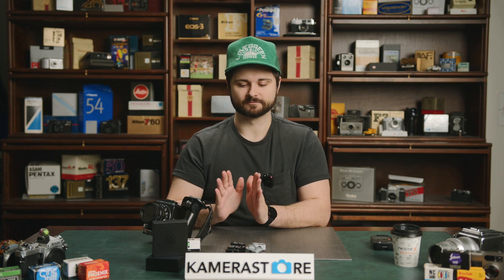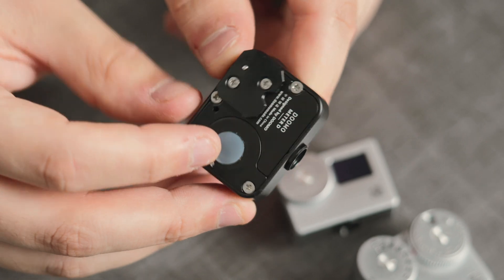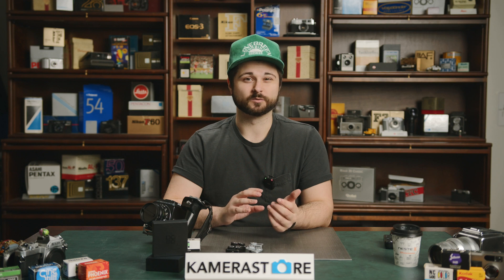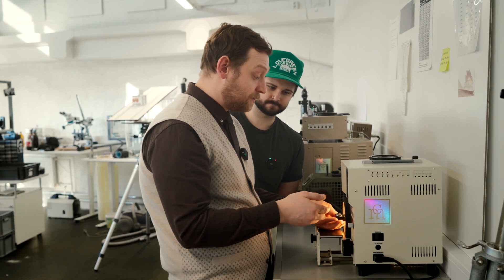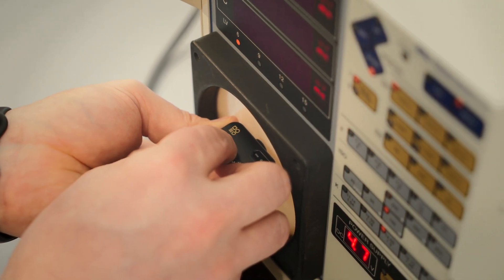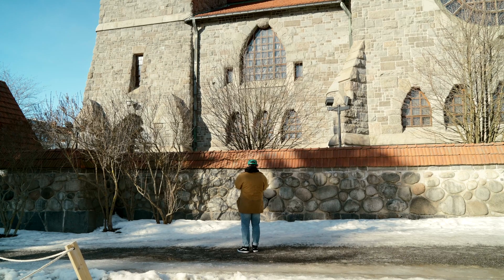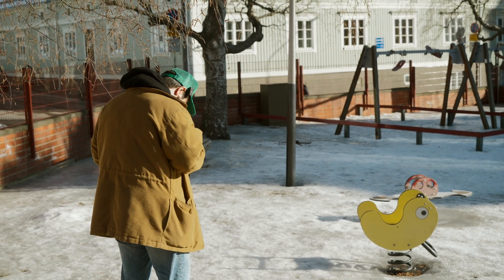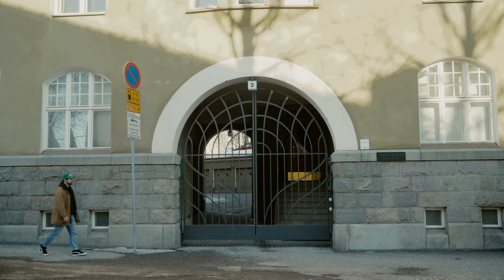Testing the Doomo Meter S & Meter D Shoe-Mounted Light Meters - Kamerastore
We've had Doomo's Meter S and Meter D in our shop for a while now, and we figured it was a good time to show you all how we test light meters to make sure they work well! Connor is joined by Roman, our head technician, to make sure the Doomos work properly and see how they do in real-life shooting situations!

Time Codes:
00:00 - Introduction
00:35 - Meter S vs Meter D
02:10 - Why Doomo?
02:58 - Testing for Accuracy (Kyoritsu)
05:36 - Testing for Function (Hasselblad)
08:22 - Conclusion